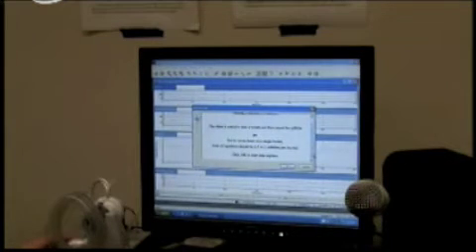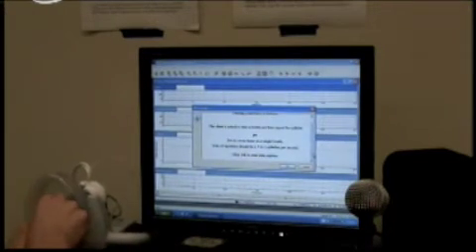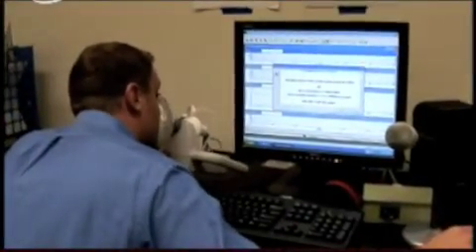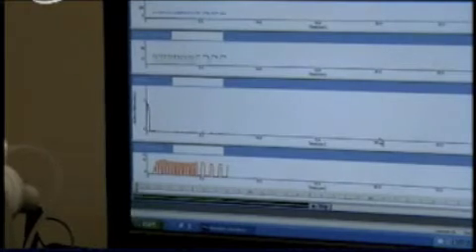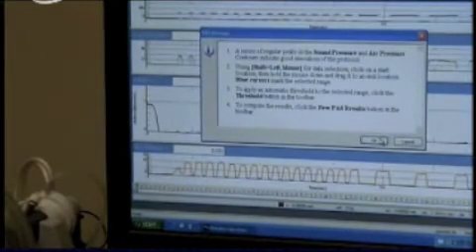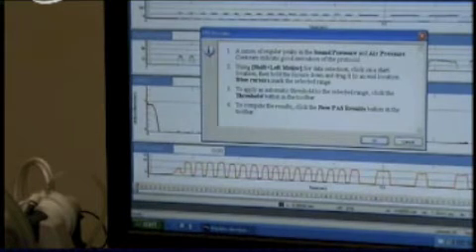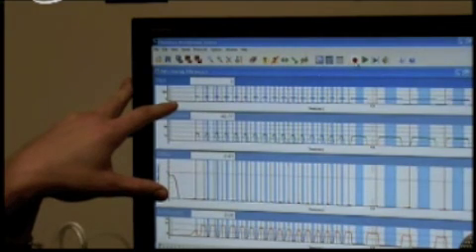PAS Kay-Pentax part 2 of 3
Video instruction for Phonatory Aerodynamic System.